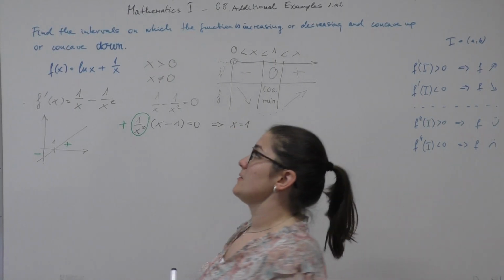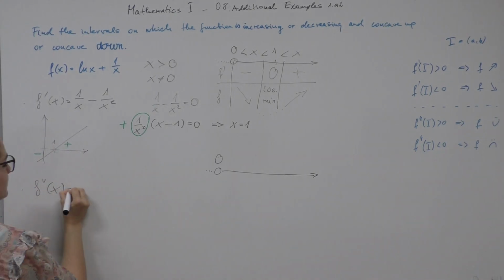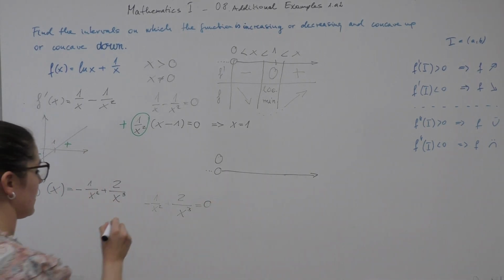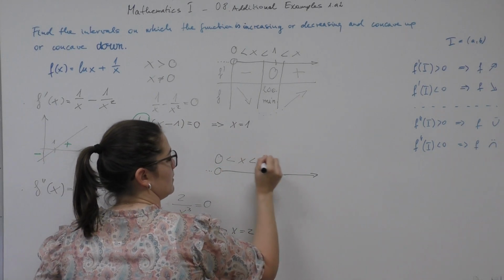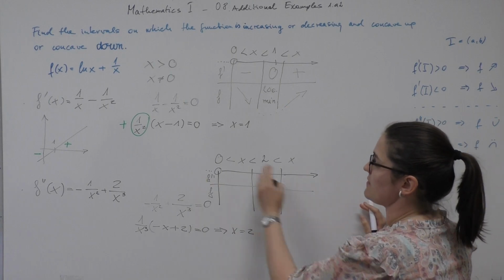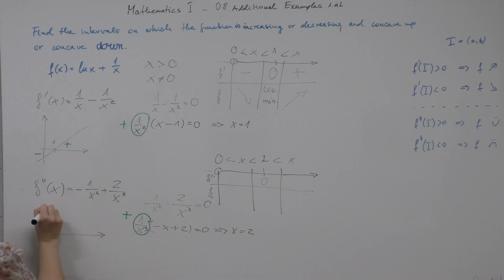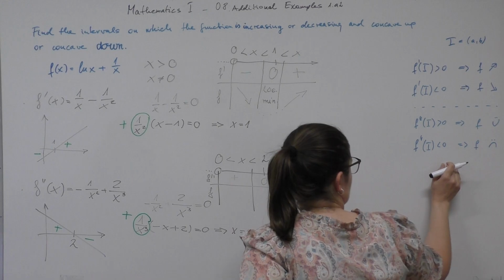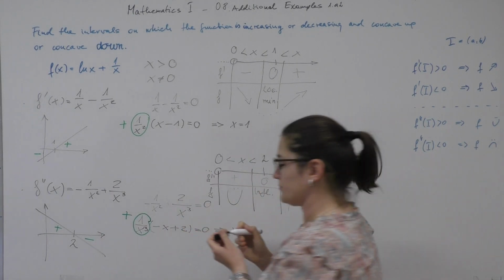Monotonicity and Concavity 08.b_2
Ördög-Katona Liliána, Mathematics I. Additional examples